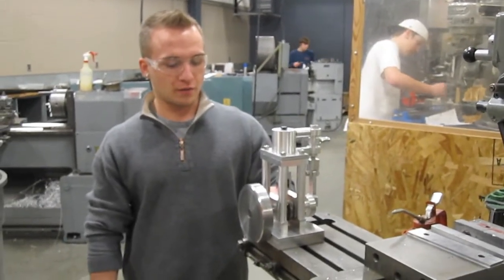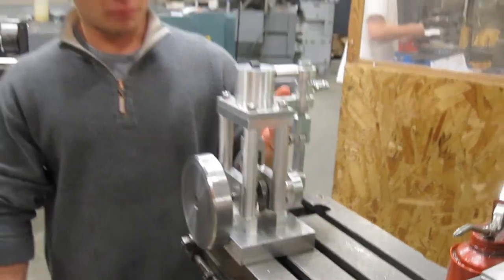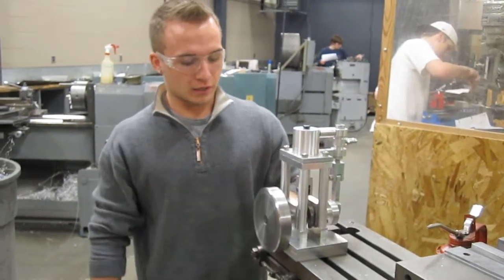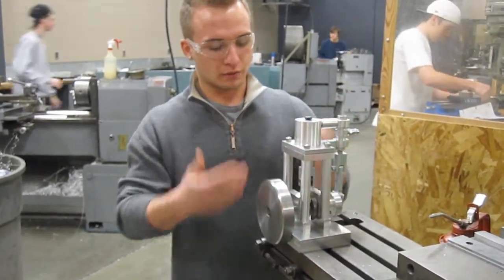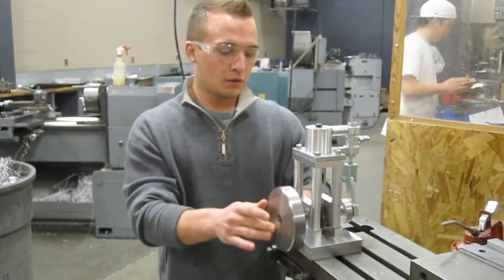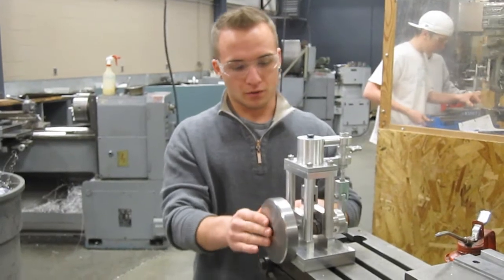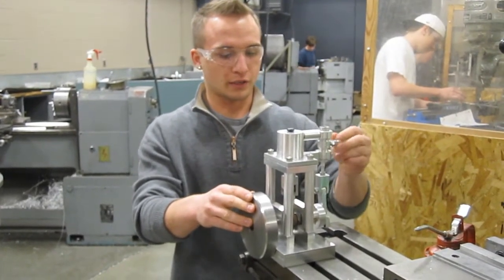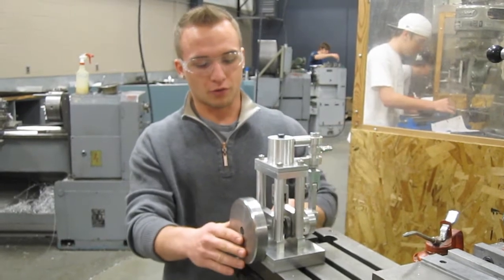Caleb's Steam Engine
Caleb is one of my precision machining students who had a crank shaft out of an old weedeater. He wanted to make something with it, and decided to build a steam engine that acutally runs on compressed air.

Caleb designed and built all of the aluminum and steel parts, and ended up with a working engine. The project isn't complete yet, but as of today he knows it works.

Now that Caleb knows the engine runs, he will make new pistons and washers out of brass so the engine will be more durable than it will be with aluminum sliding against aluminum.